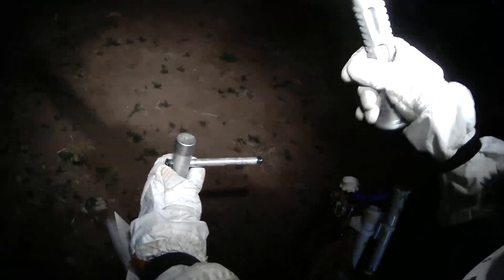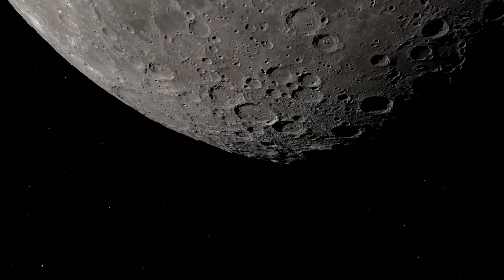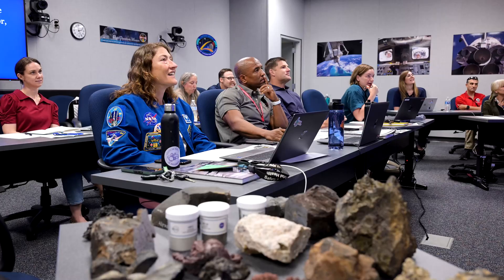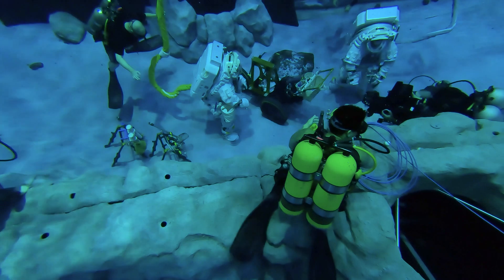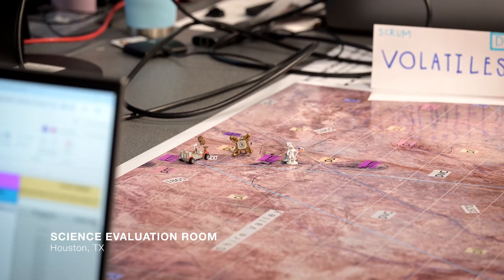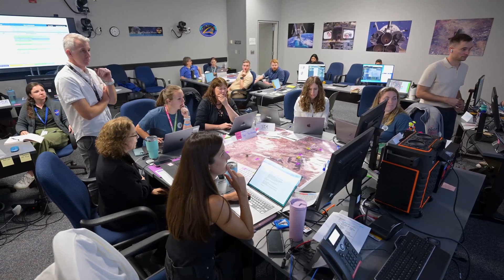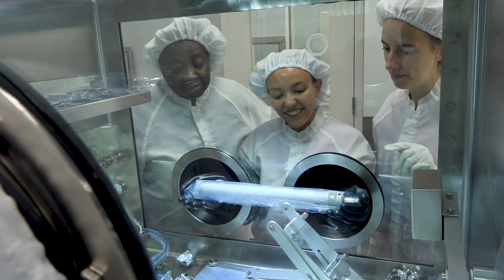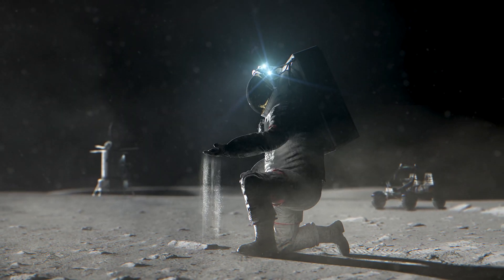Preparing for Artemis: NASA's Geology Training for Lunar Exploration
From the volcanic fields of Arizona to the lunar-like landscape of Iceland, NASA scientists are actively preparing astronauts and mission support teams for conducting science on the Moon.

Learn about NASA’s rich history of geology training and hear how scientists and engineers are getting ready to bring back samples that will help us learn about the origins of our solar system.

0:00 Introduction
0:56 Apollo to Artemis
2:36 Training
4:33 Testing
7:57 Preparing for Samples
9:30 The Future

Credit: NASA
Producers: Rachel Barry, Nicole Rose